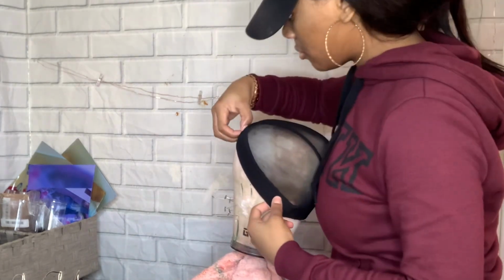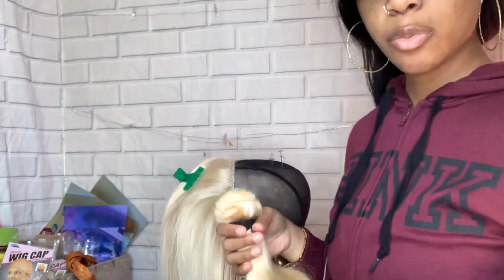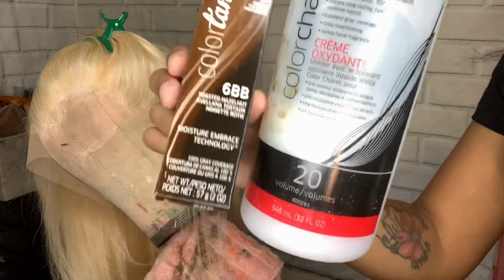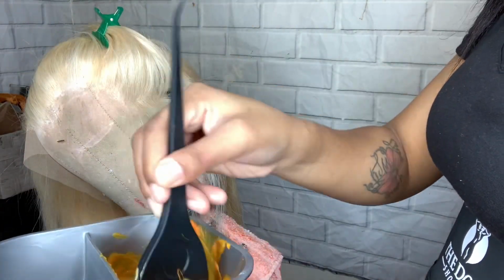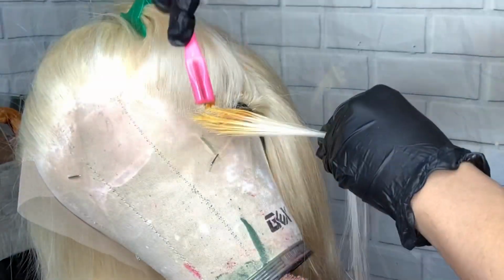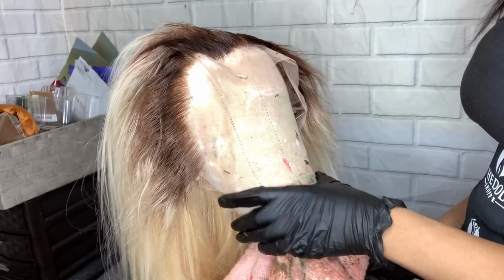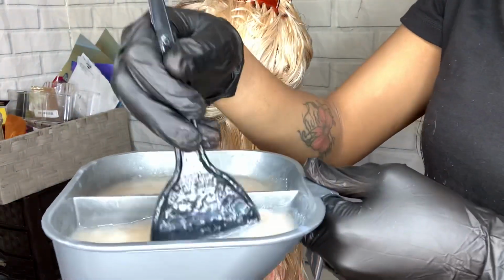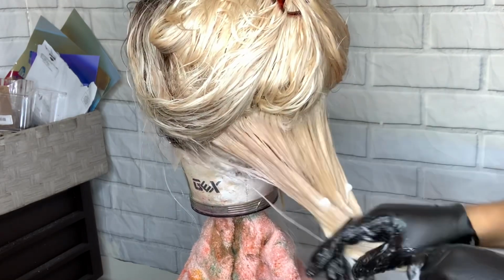Brown Shadow Roots & Light Sandy Blonde Hair ft Queen Beauty Hair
Link To Hair: Let's shop together on AliExpress with new user coupons

Hair color : Wella Color Charm 6bb for the Shadow Roots and Wella Color Charm T35 for the Blonde Shade.